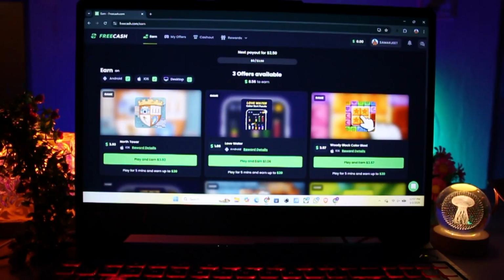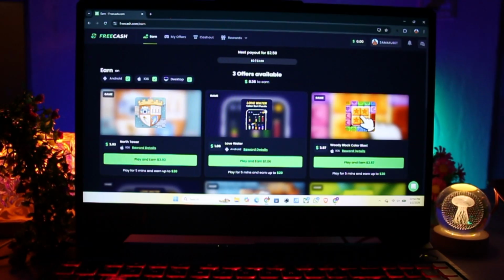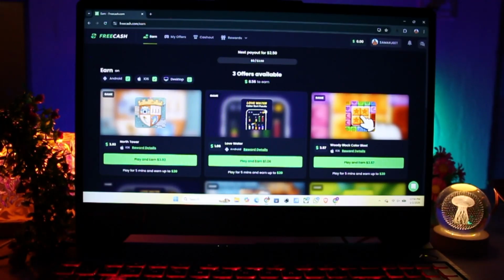Fix FreeCash Account Freeze Problems // free cash how to unfreeze account